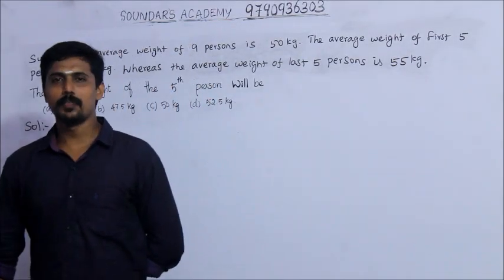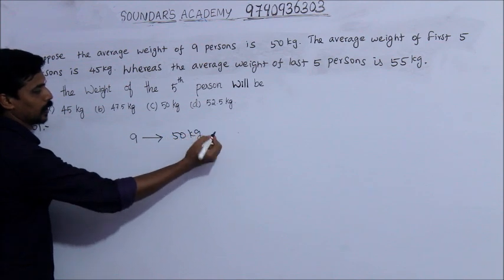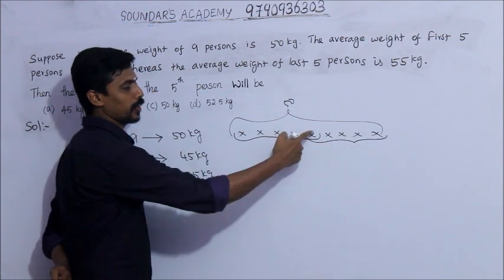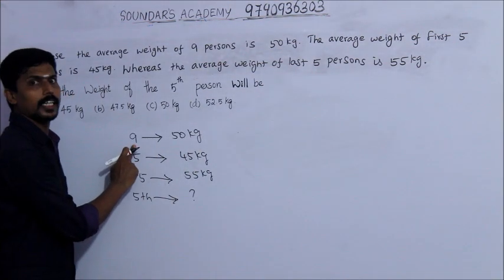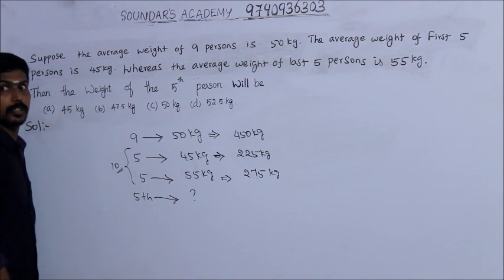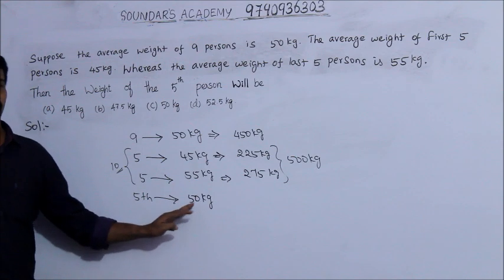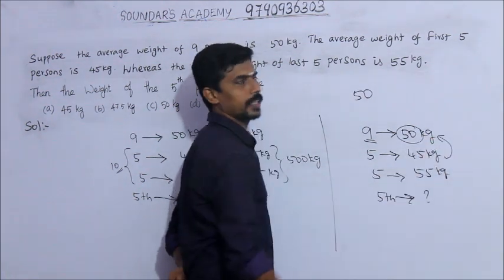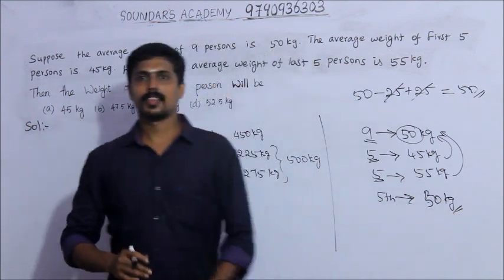Average question - UPSC 2017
Solution for a question on Average topic asked in UPSC 2017